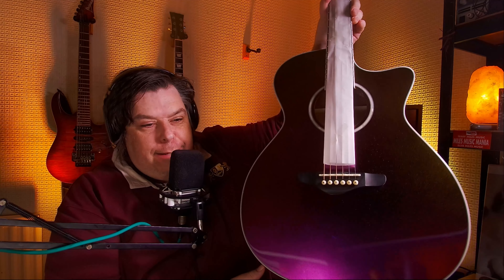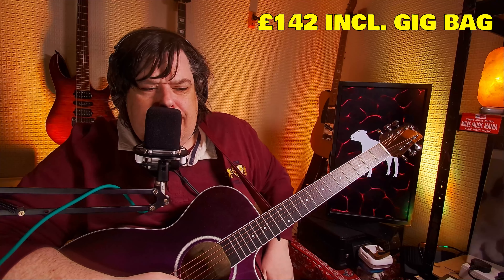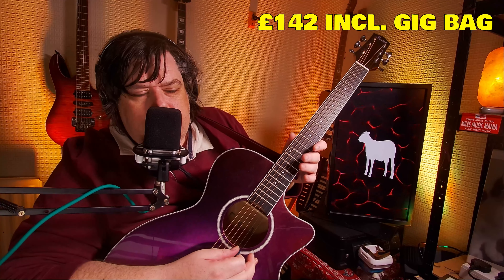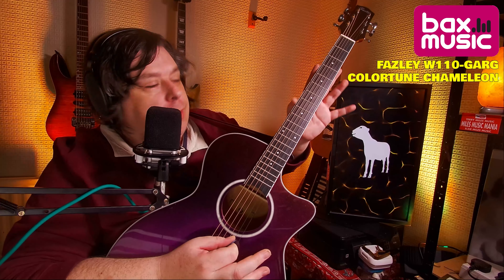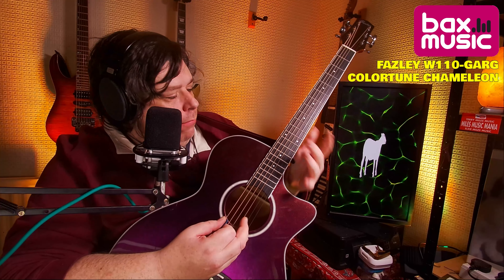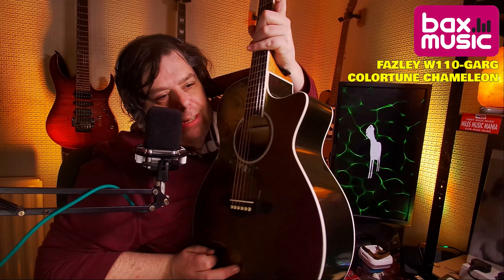Incredible Guitar Finish - Fazley W110-GARG Colourtune Chameleon Guitar, Red & Green. - Playing Demo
Fazley W110-GARG Colourtune Guitar...

This is a demo and discussion of the quite beautiful to behold Fazley W110-GARG guitar with chameleon paint.. I've never seen a finish quite like this on a guitar before, and it's almost impossible to capture it's magic on camera... But I had a go and I even went for the 4k option this time around, so have sympathy for my poor PC ;-)
Additionally, this model had no on board electrics, so I've recorded it with a very simple field recorder setup,,, nothing fancy,, and yet the sounds are real to life and most pleasing to the ear.

The Lamb livestream IS BACK !. Every Monday at 7pm The Lamb performs a very 'off the cuff' show with a mix of live music, with and without backing, and a lot of general chatter with the wonderful community. Please share and support. Thank you to all who do. ❤